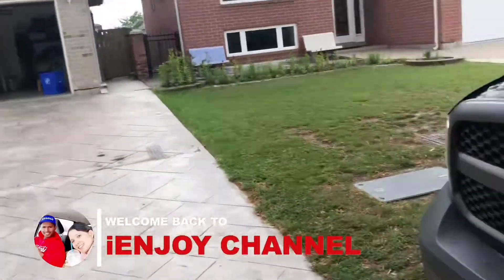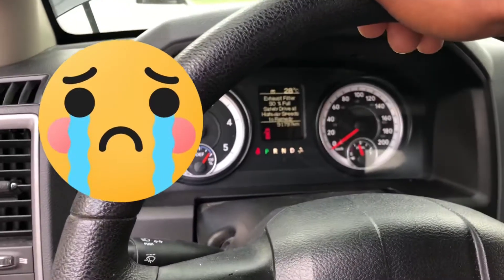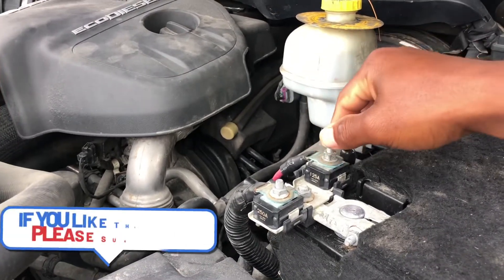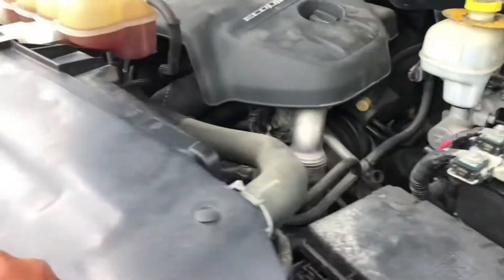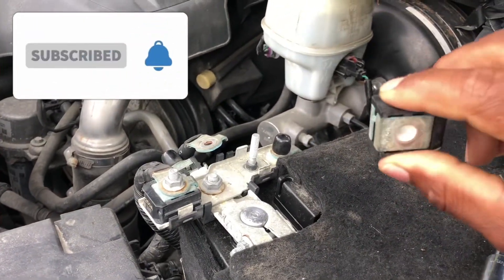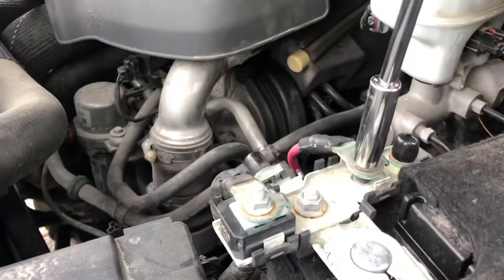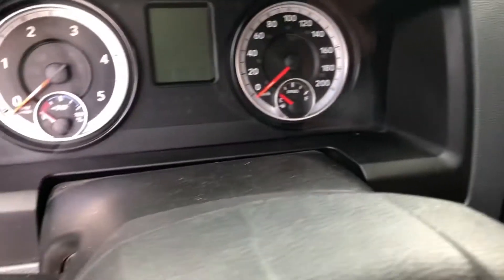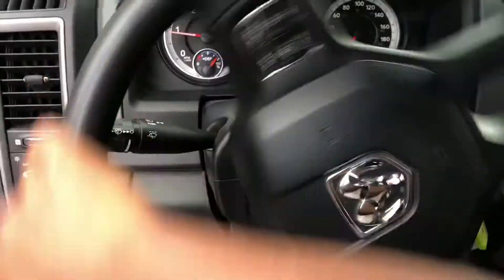How to fix 2014 dodge ram ecodiesel 1500 steering wheel lock / service power steering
A quick tip on how to fix 2014 dodge ram ecodiesel 1500 no power steering / service power steering locked.